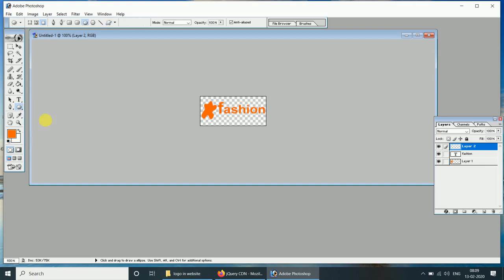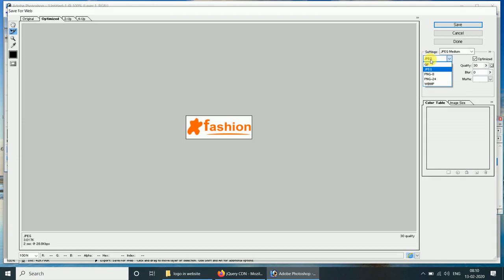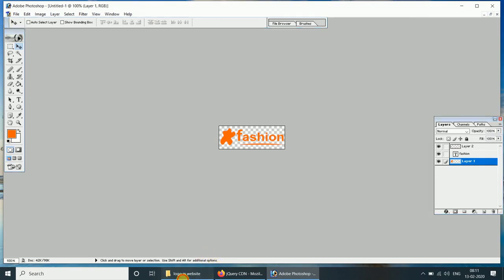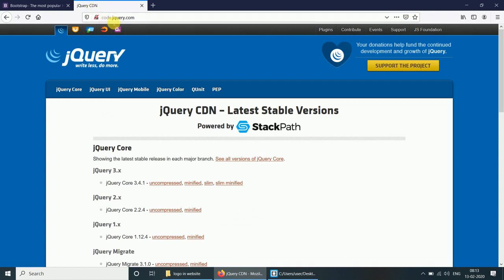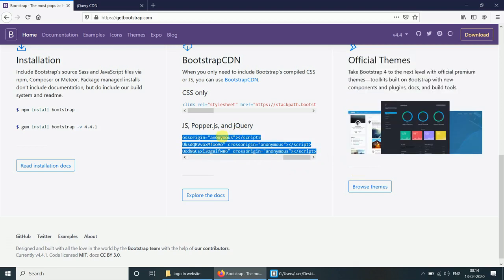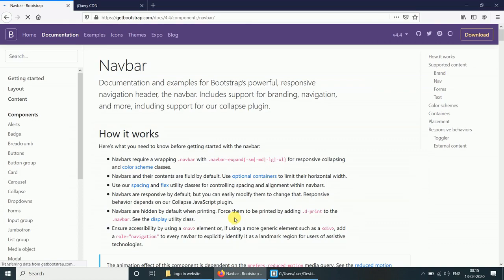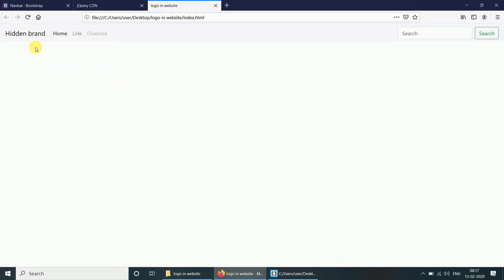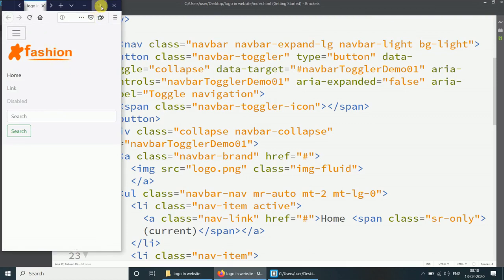How to put logo in bootstrap website?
How to put logo in bootstrap website - video tutorial you will learn how to make a logo in photoshop and integrate in the website header.

How to put logo in Bootstrap website header?
How to put logo in website?
How to add logo in website?
How to add custom logo in your website?
Navigationbar with custom logo.